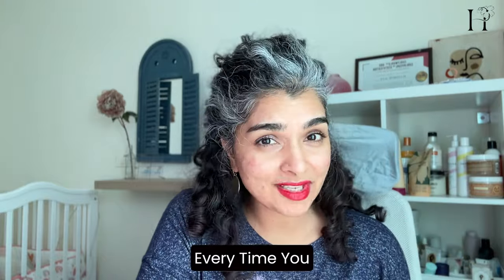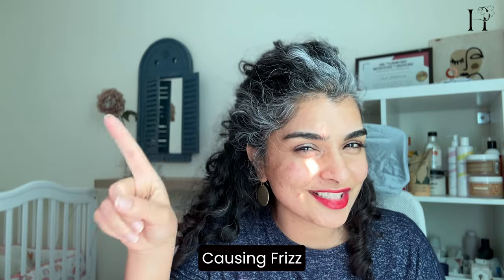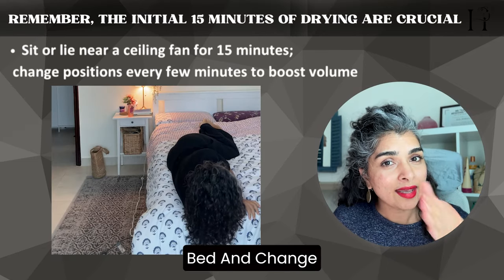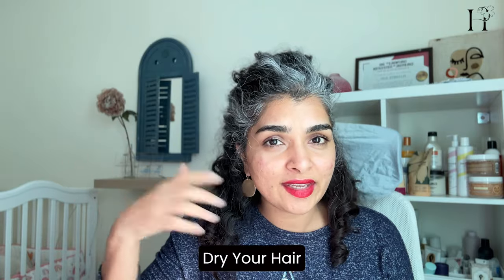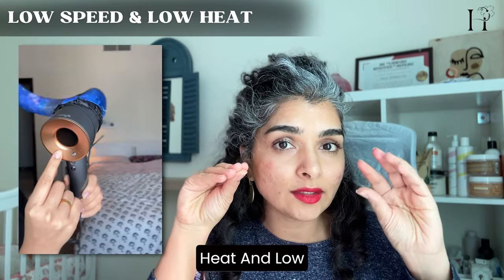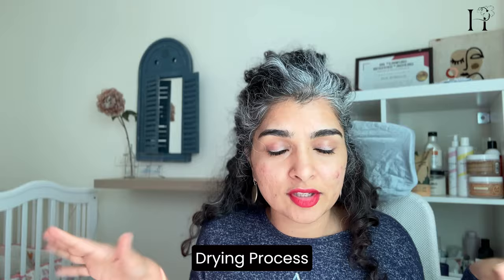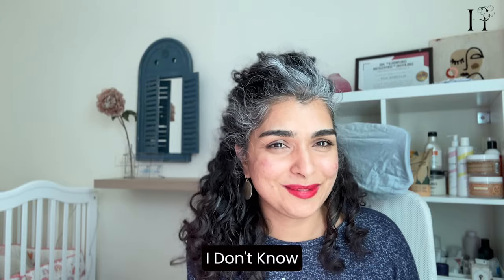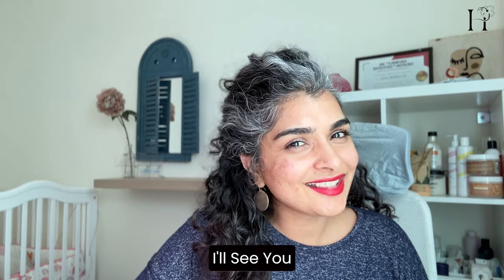How to Properly Dry Curly Hair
Drying your hair is an inevitable step for anyone who gets their curly hair wet. Let's talk about two primary techniques for drying curly hair: air drying and diffusing. I'm here to share some game-changing tips on drying your curly hair in surprising ways to minimize frizz!

Chapters:
00:00 Intro
00:23 What to expect & rules
01:42 Is it better to diffuse or air-dry curly hair?
02:59 When hair takes a long time to dry- DO THIS
04:21 How can I speed up my air drying? PRO TIPS!
05:56 Benefits of Air Drying while Hair Fasting
07:01 Does air drying your curls damage them?
08:00 What is the correct way to diffuse curly hair?
10:08 How to Diffuse your curls? PRO TIPS!
11:42 Is Hands-free diffusing better than air drying?
13:00 How I dry curly hair without frizz - MY ROUTINE

Study: Hair Shaft Damage from Heat and Drying Time of Hair Dryer - PMC

★ Looking for a curly stylist in Doha, Qatar?★

I know curls! Are you interested in a one-to-one? After testing so many local products and making mistakes, I’ve found the right mix of curly hair products that work in Qatar water and weather.

Today’s video is all about the best ways to dry curly hair. I will explore the advantages and disadvantages of two techniques - air drying and diffusing. I will also share my specific drying routine, which you may find interesting as every blogger has a unique approach to drying their hair. whether you're a diffusing diva or an air-drying aficionado, remember to listen to your curls and find what works best for you.